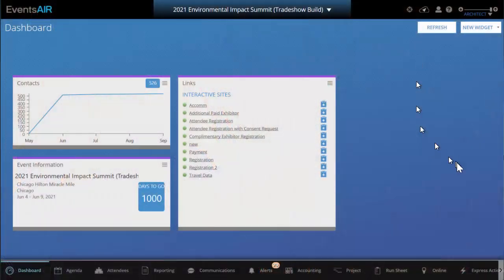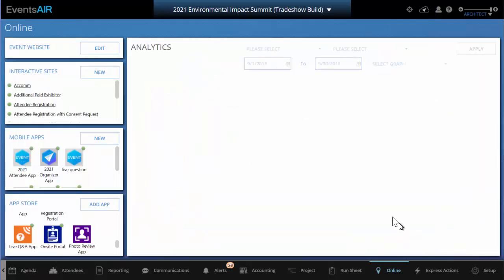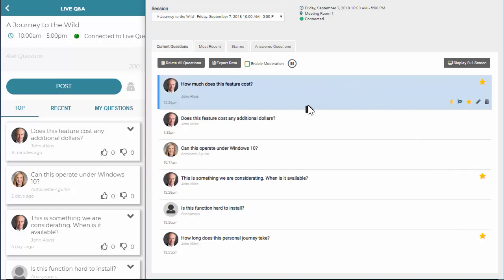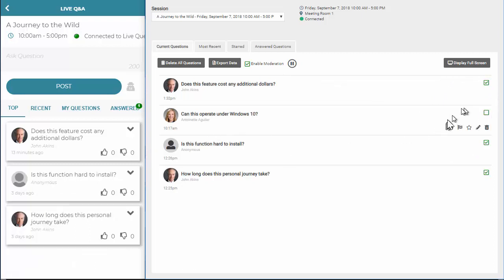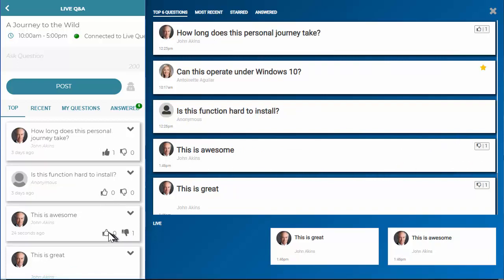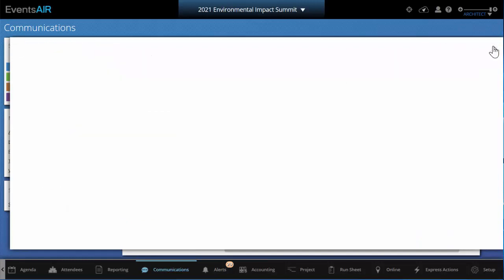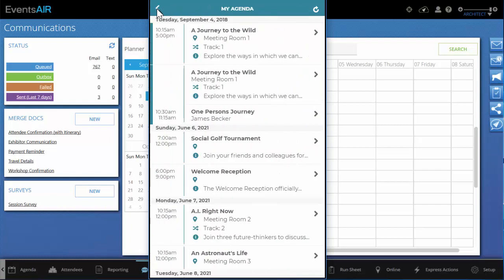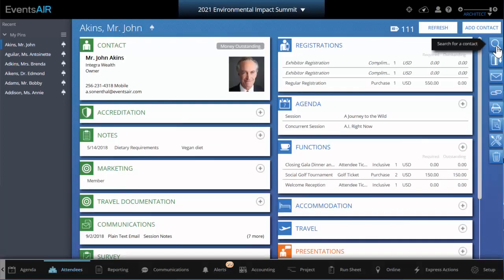EventsAIR Version 7.1 Release Video